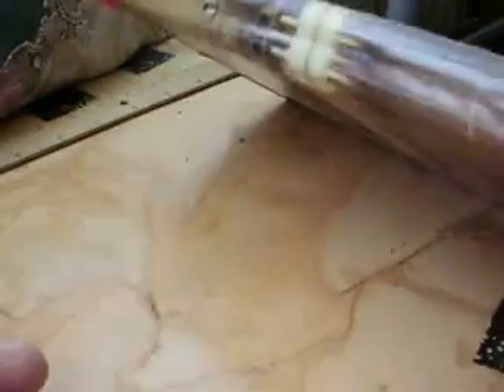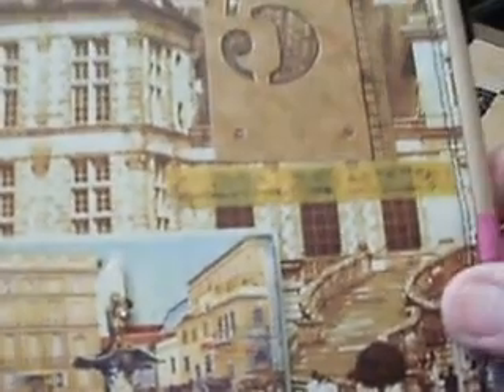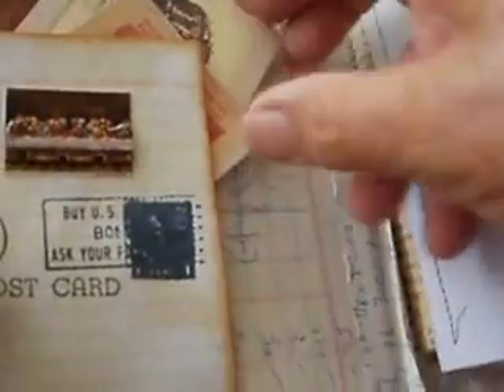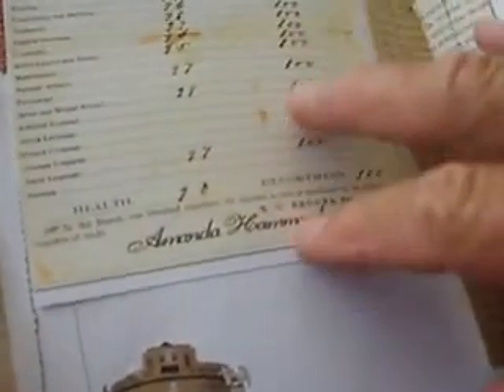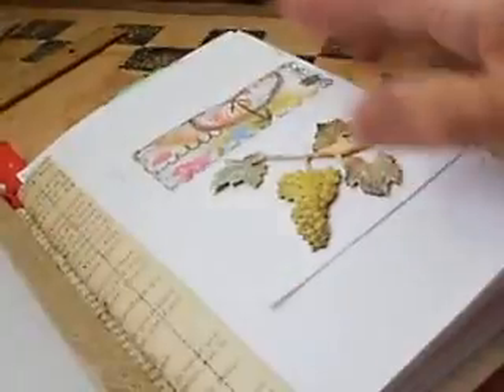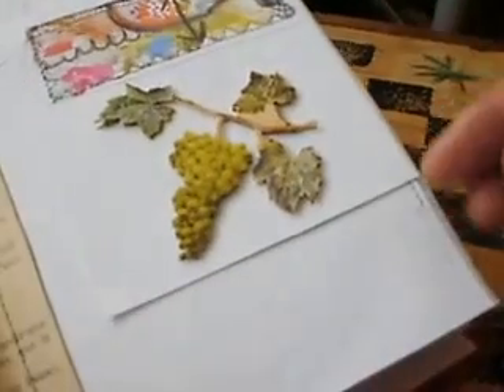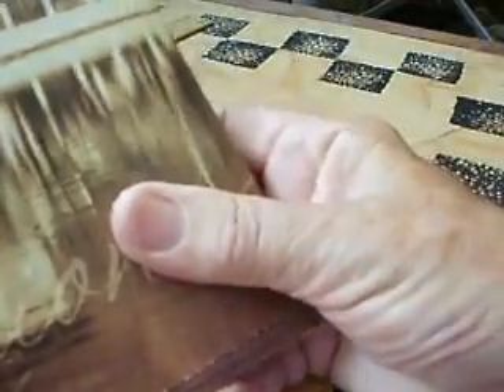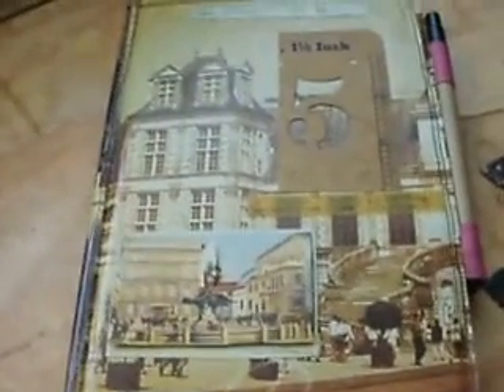a travel journal to take to Italy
made from a re-cycled book and old calendar cover
Nice strong pages and lots of tuck spots and tabs